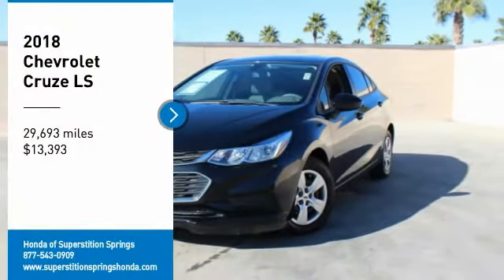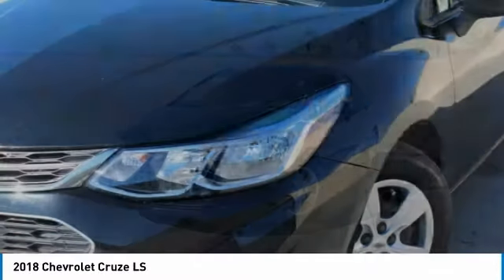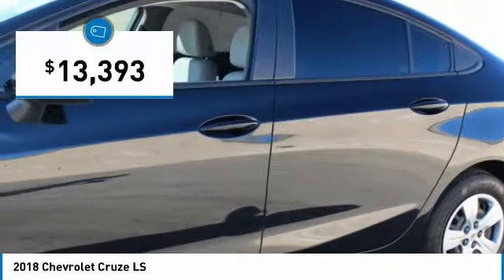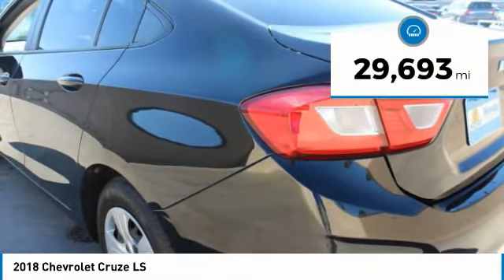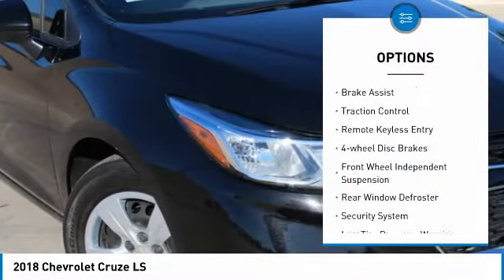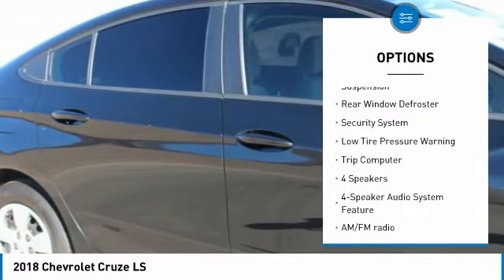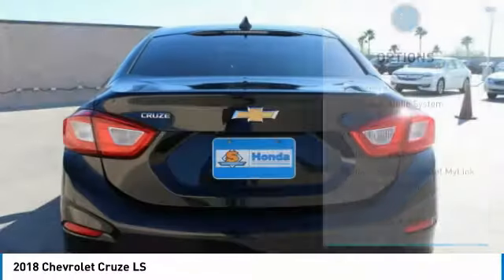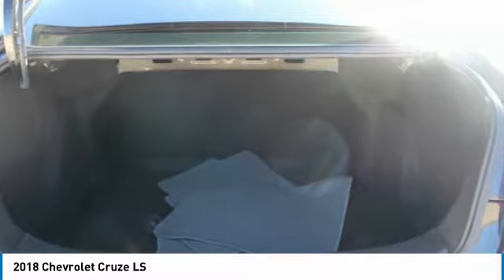2018 Chevrolet Cruze 81756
2018 CHEVROLET CRUZE Mesa, AZ
Stock# 81756

6229 E Auto Park Dr

**LOWEST PRICE IN SOUTH TEXAS**, **PRICED TO SELL**, **CARFAX 1 OWNER**, **CLEAN CARFAX**, Preferred Equipment Group 1SB.

Black Metallic 2018 Chevrolet Cruze LS FWD 6-Speed Automatic 1.4L 4-Cylinder Turbo DOHC CVVT
29/40 City/Highway MPG

At Brownsville Toyota its all about YOU! Get your BEST deal at Brownsville Toyota today!!